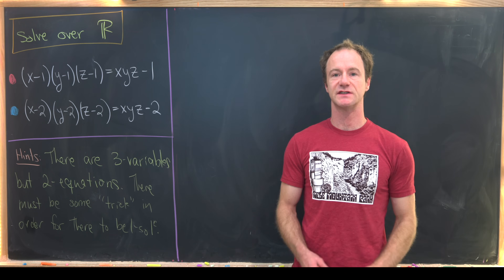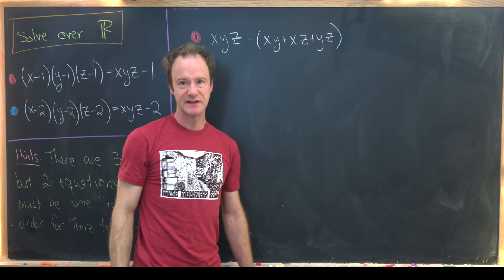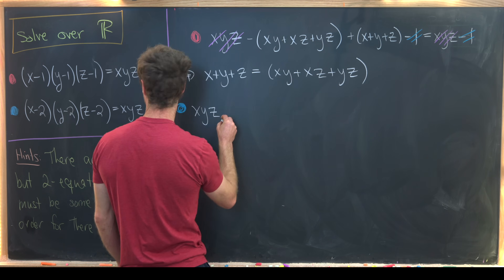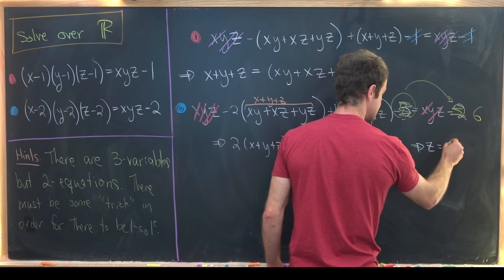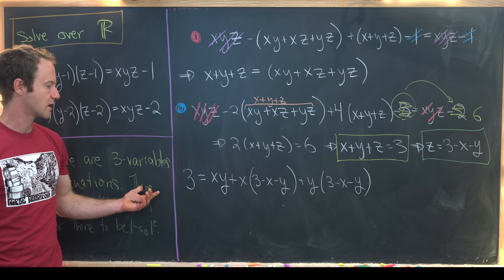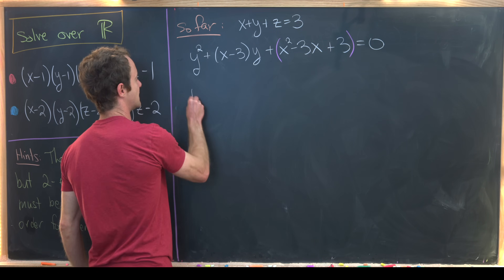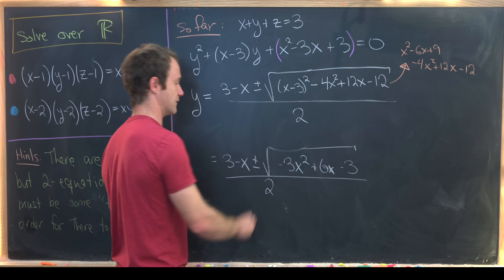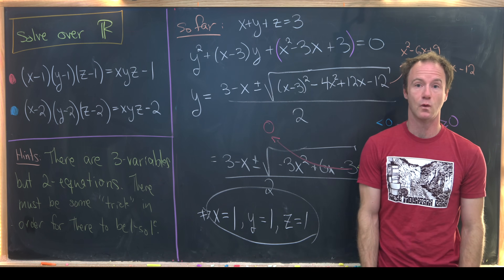More variables than equations? -- something is amiss